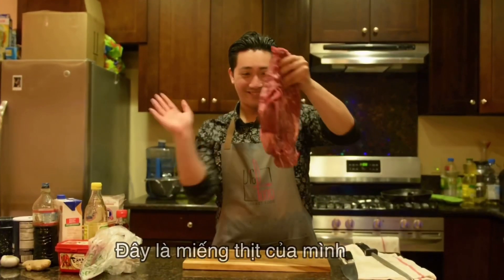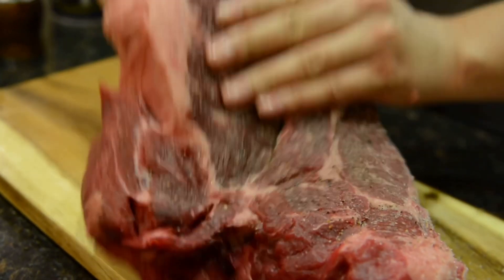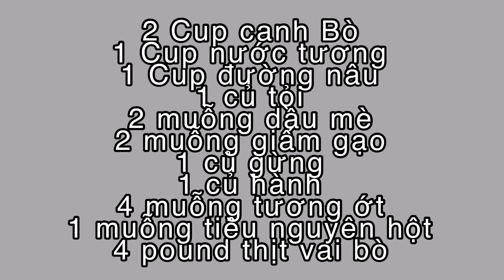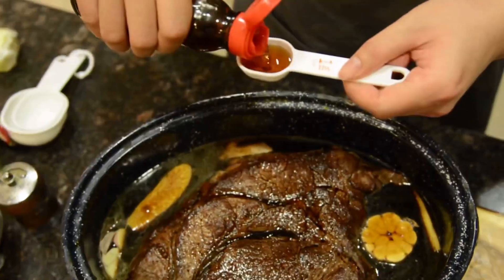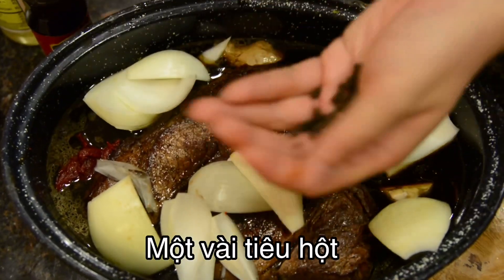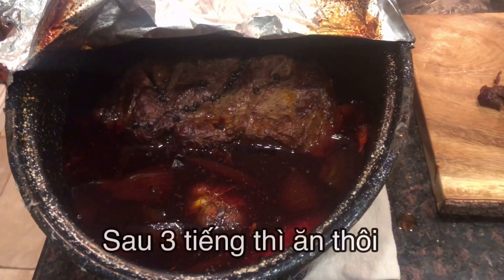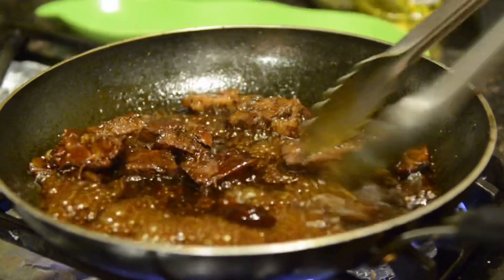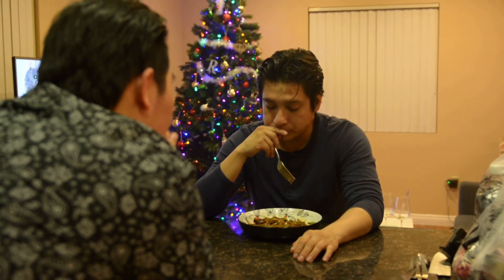Blog #4 How does Chef Rose handle 4 pound meat? cooking with shereen mr make it happen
Cook with me in Viet Food

✨Facebook Group mr make it happen cooking with shereen park hyatt fishing honey walnut shrimp